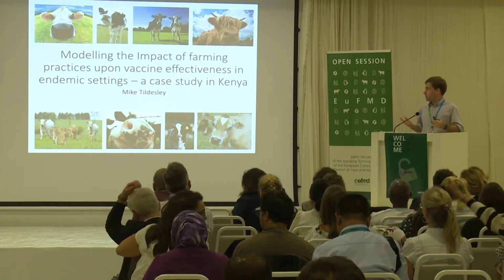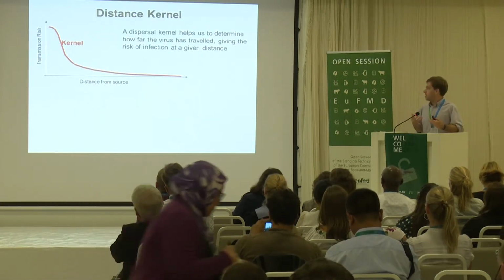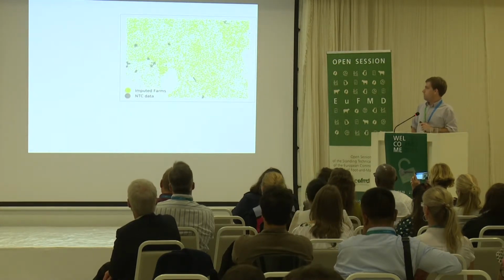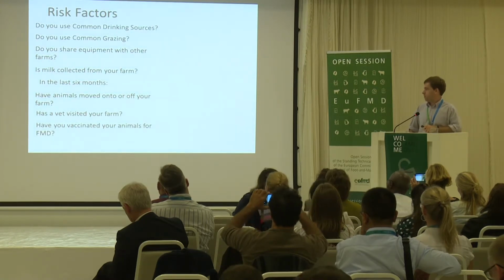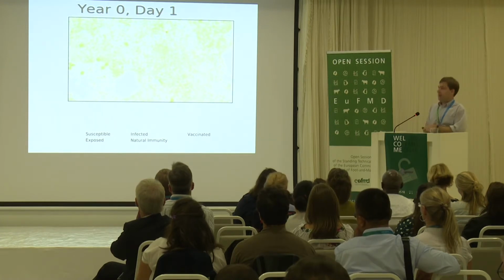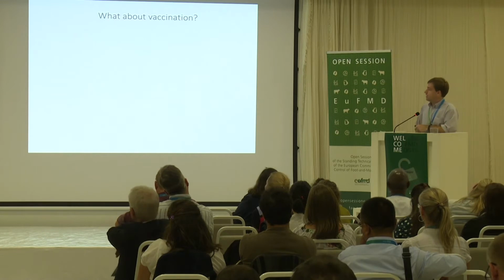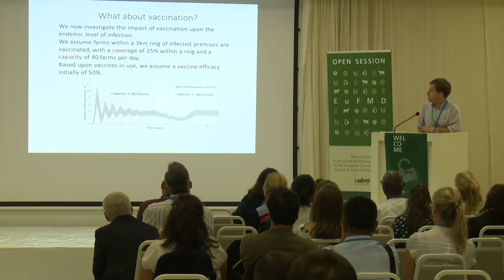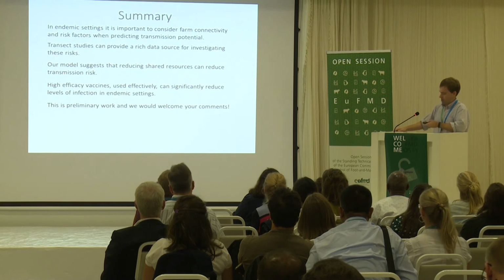M. Tildesley - Modelling the impact of farming practices upon vaccine effectiveness in endemic [...]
M. Tildesley - Modelling the impact of farming practices upon vaccine effectiveness in endemic settings – a case study in Kenya

Session: Vaccine efficacy & effectiveness - improving the use of field studies

Introduction
In many lower and middle-income countries in Africa, the Middle East and Southern Asia, livestock owners bear a significant impact as a result of regular FMD epidemics. However, lack of information on localized risks and appropriate prevention measures affects their ability to effect control. Additionally, the inherent uncertainty in disease reporting, inconsistent implementation of interventions and the use of imperfect vaccines means that there are significant challenges for policy makers and local farmers in managing the disease. It is therefore crucial to develop bespoke modelling tools that can appropriately capture farming practices in endemic regions and to establish appropriate controls accordingly.

Methods
In this work, we use epidemiological, demographic and behavioural transect study data gathered through a series of EuFMD training workshops to develop a cross scale mathematical model to predict the spread of FMD in Nakuru County, Kenya. The model is then utilized to investigate the potential for reactive vaccination to reduce the incidence of FMD in the future.

Results
Analysis of the transect study data indicates that farmers that use common grazing and water sources are at increased risk of infection with FMD. The mathematical model results show that the use of high efficacy vaccines is crucial to decrease the incidence of FMD in Nakuru, even when vaccine coverage is relatively low. In addition, in the presence of limited resources, targeting control towards those farms that are at increased risk through shared resources can have beneficial effects when controlling future outbreaks.

Discussion
Our work highlights the fact that traditional proximity-based models are inappropriate to capture FMD transmission in countries such as Kenya, where local farming practices can have a significant effect upon infection risk. We have also highlighted the urgent need for procurement and deployment of high efficacy vaccines to ultimately assist in progression towards disease freedom.